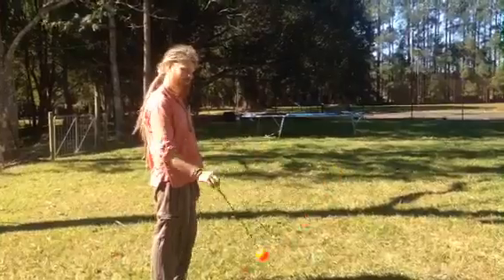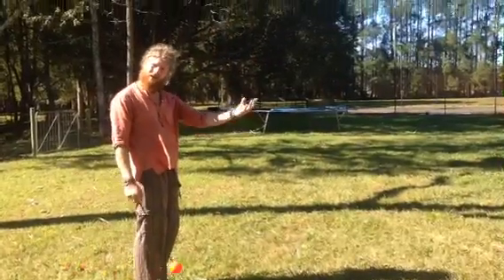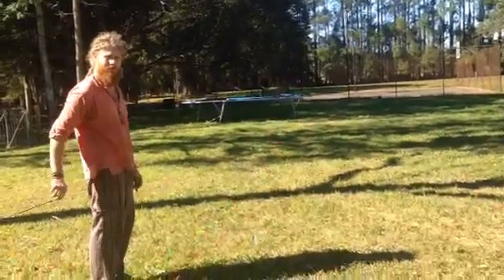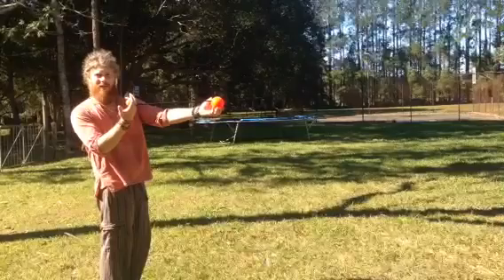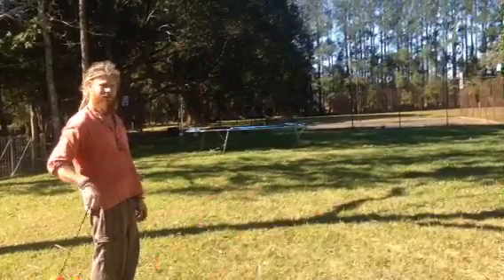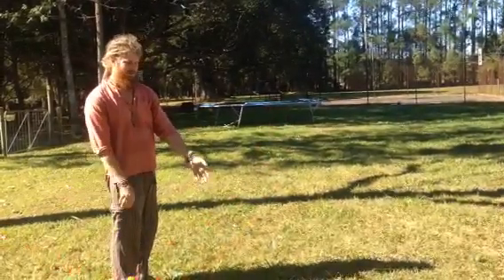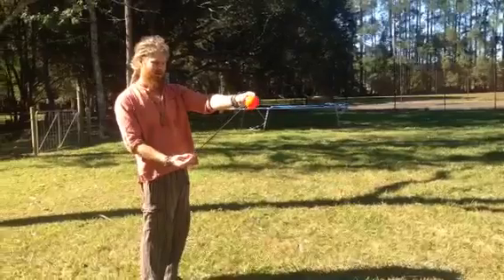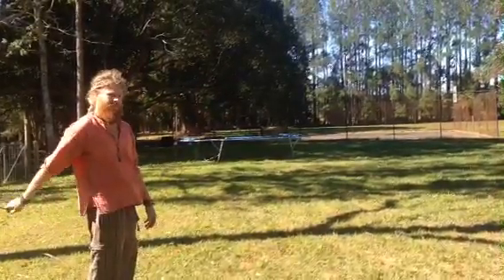Contact poi tutorial: basic throws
This video shows you 2 different throws you can do with contact poi.